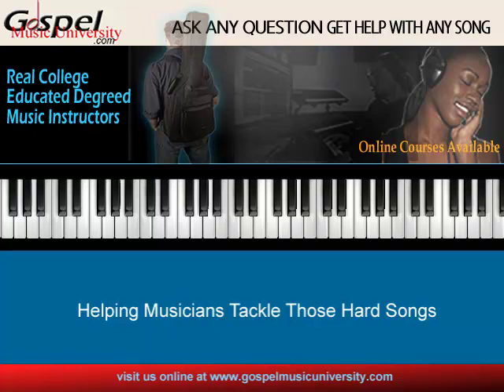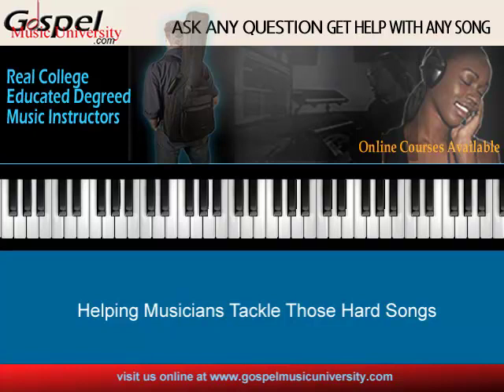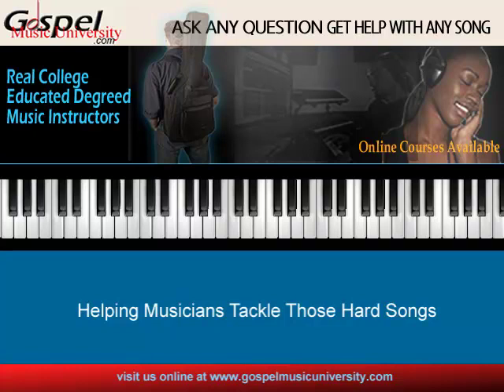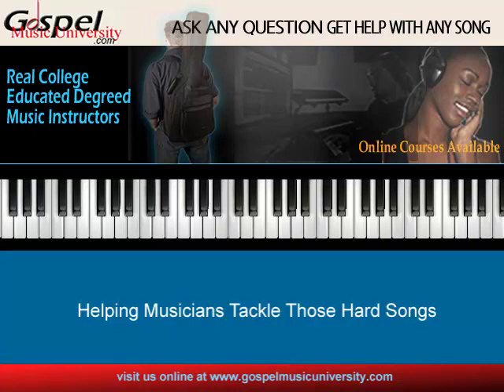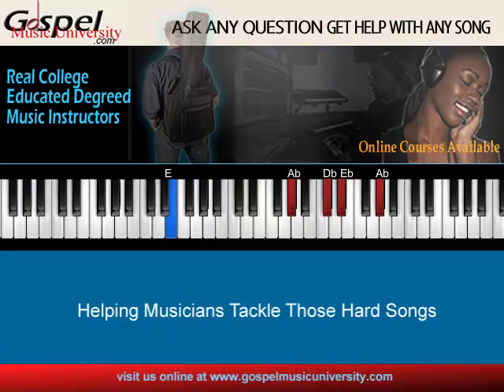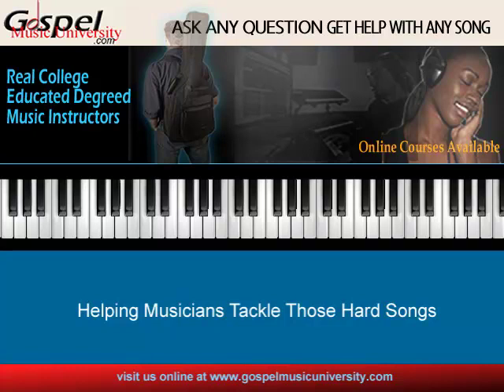Lesson 10 - Common Chord Progression In Ab